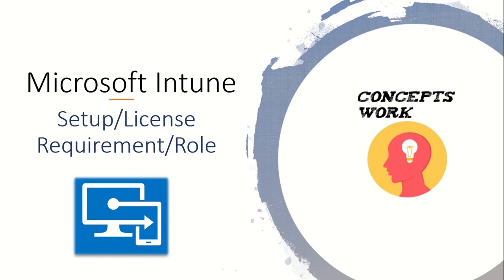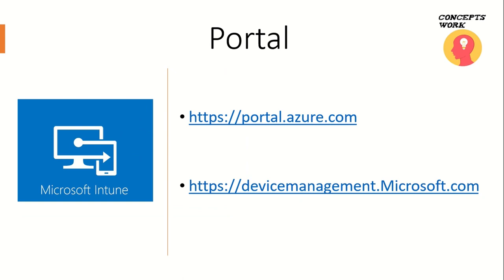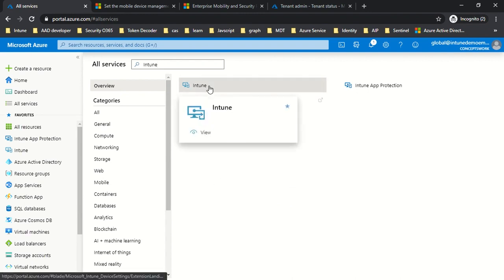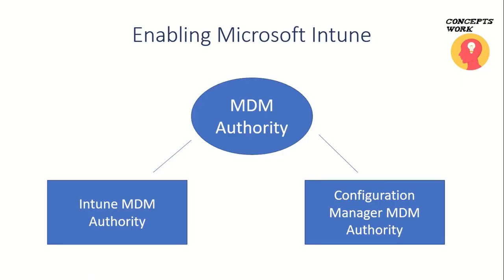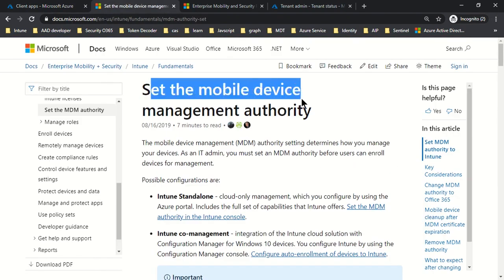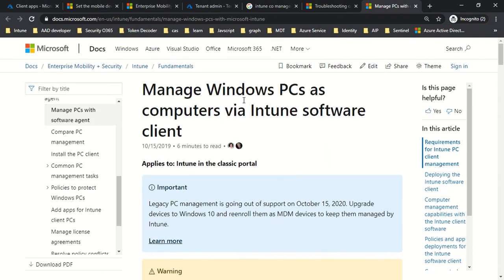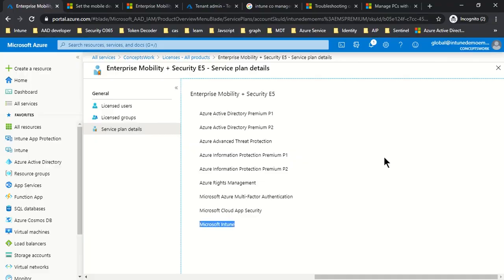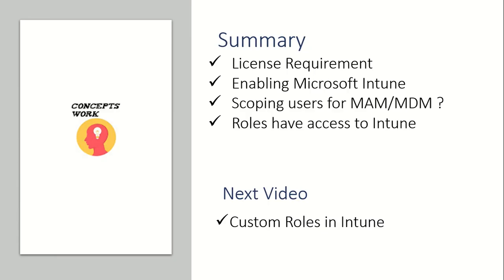02 Getting Started with Intune